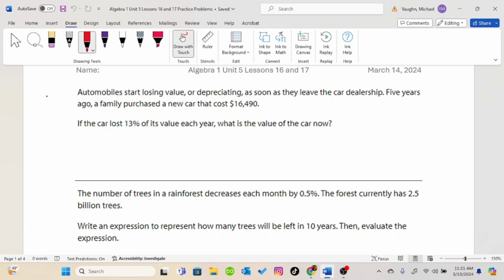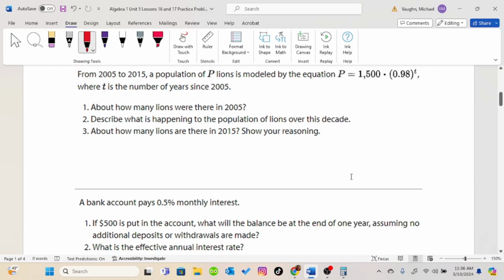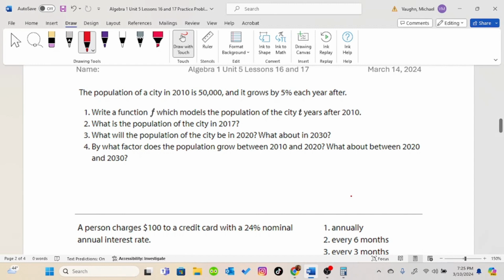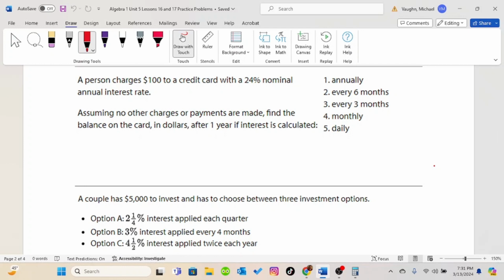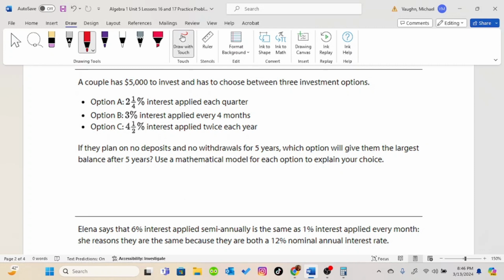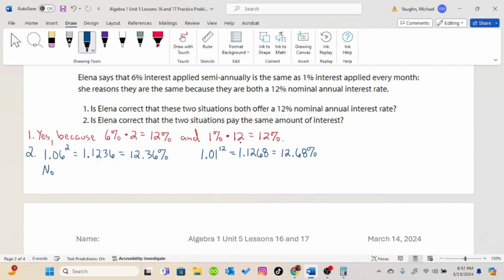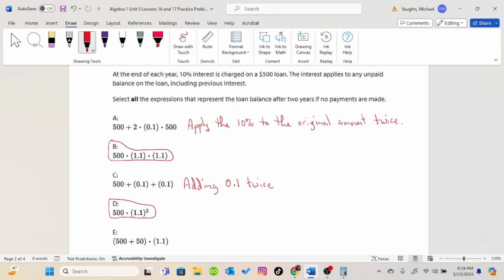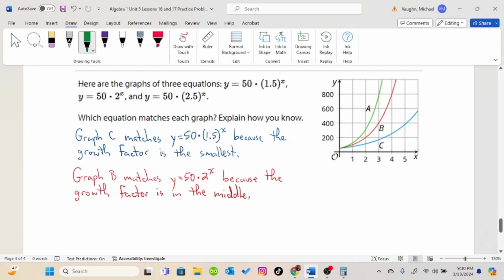Algebra 1 Unit 5 Lessons 16 and 17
These lessons focus on compounding interest and different compounding intervals.